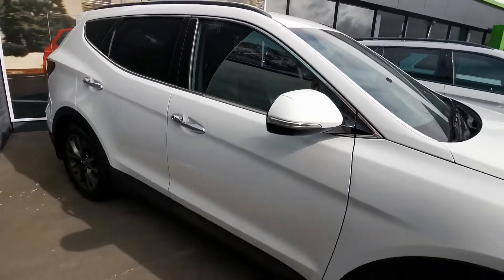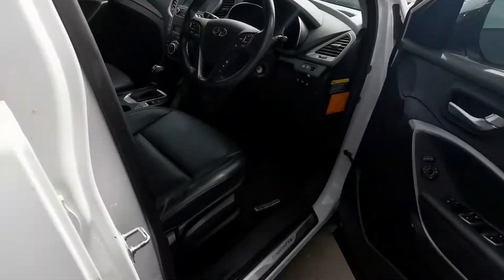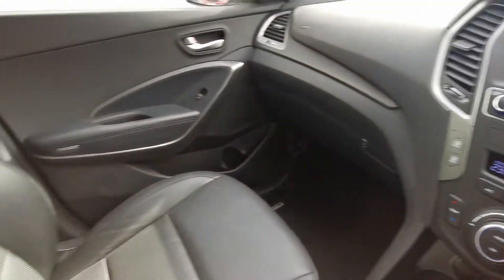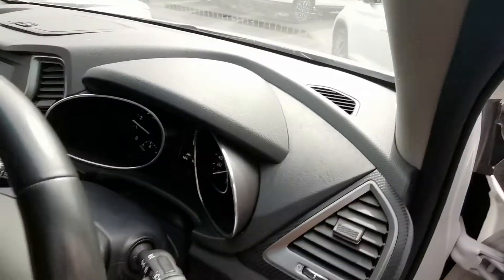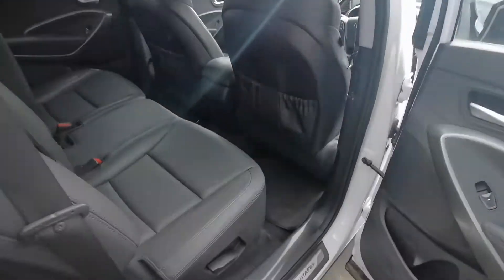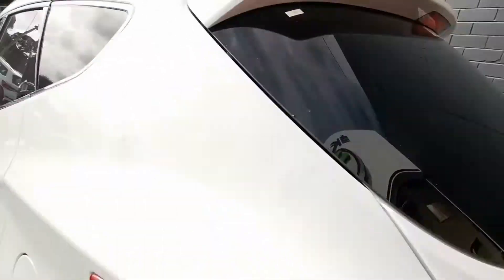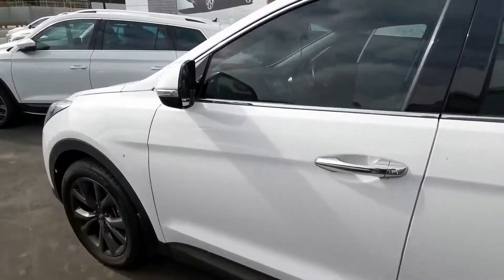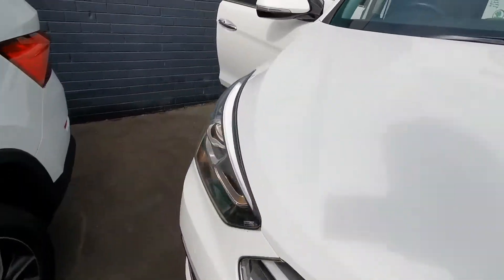Hyundai Santa Fe